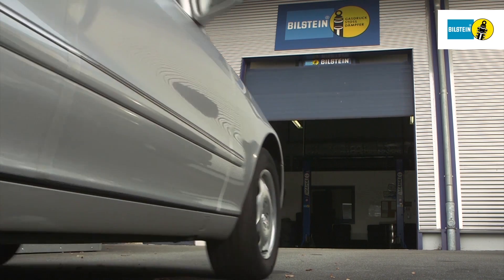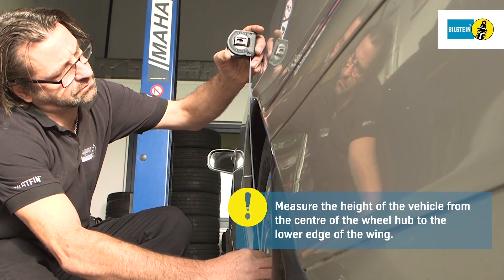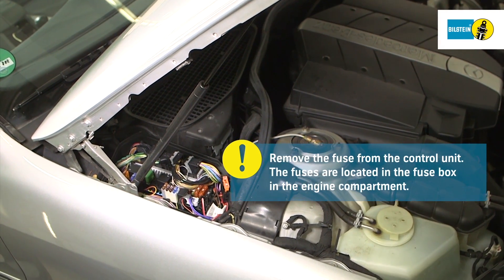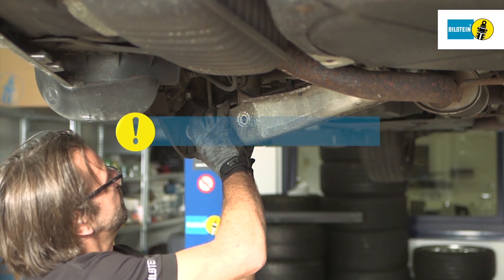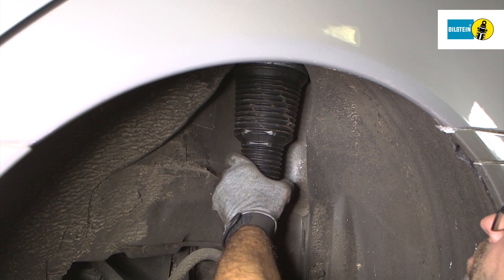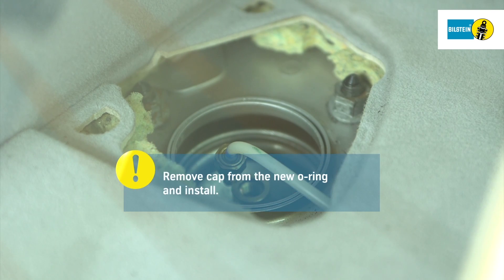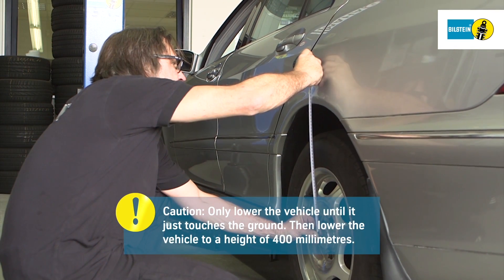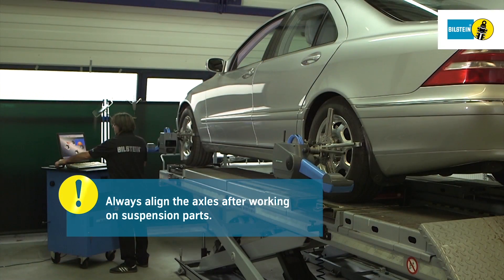BILSTEIN Installation instructions B4 air suspension module Mercedes-Benz S-Class W220 rear axle